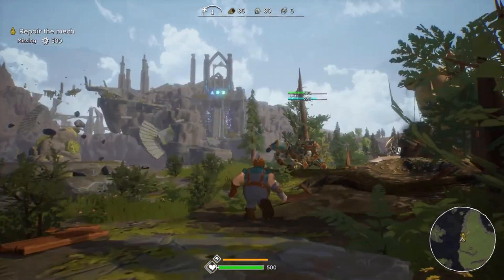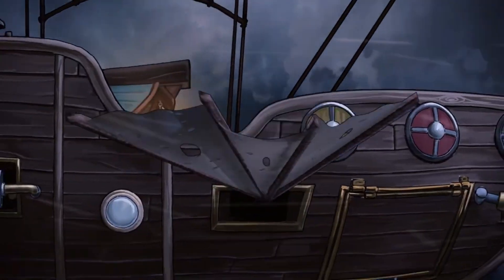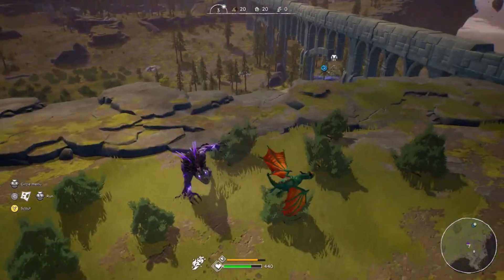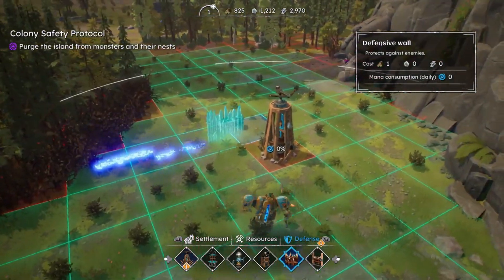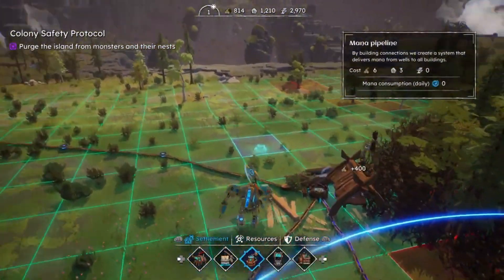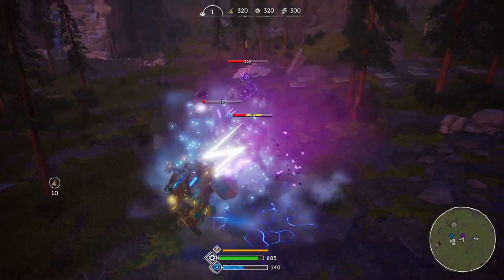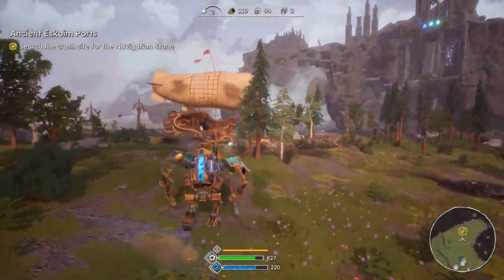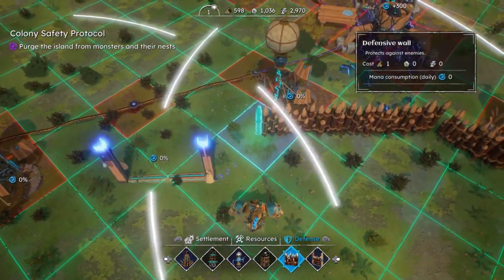First Dwarf Review - Is It Worth Playing? Unique Survival Game! | Analysis of Gameplay Demo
Welcome to our analysis of First Dwarf, where we delve into the latest updates on this highly anticipated game set for release in June!

First Dwarf is an action RPG survival game developed by Star Drifters. Players can face the game's challenges, trials, and tribulations either solo or in co-op mode with a friend.